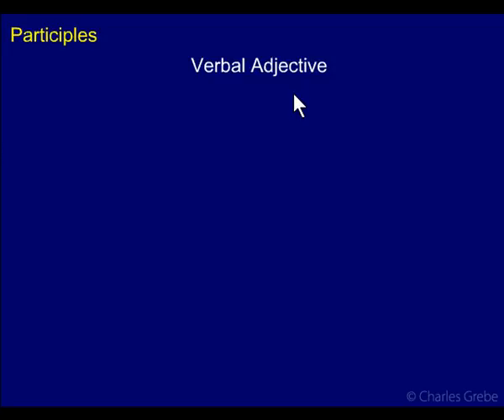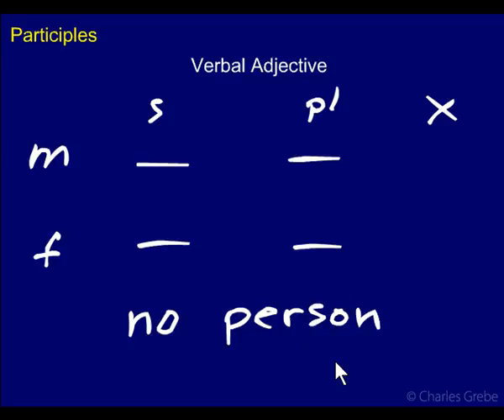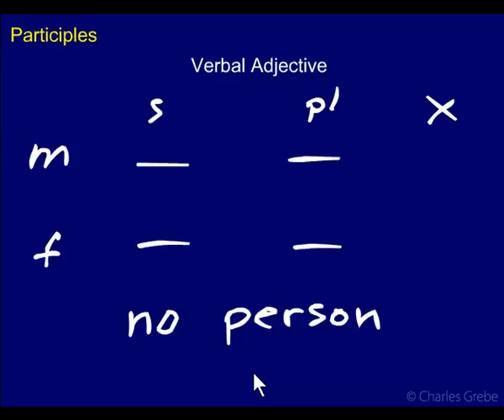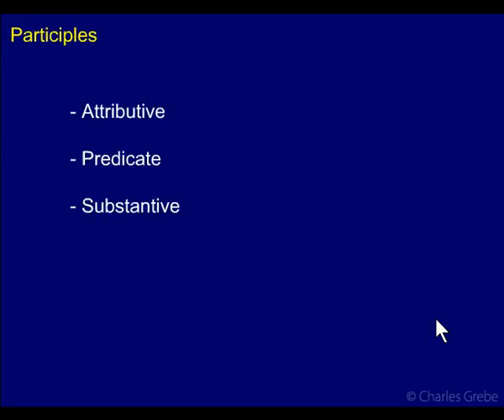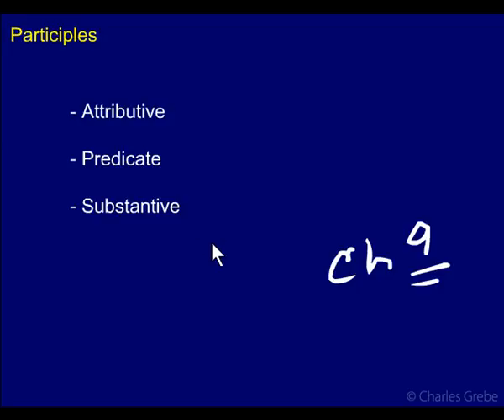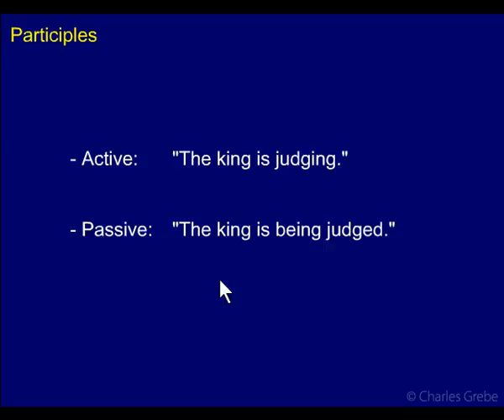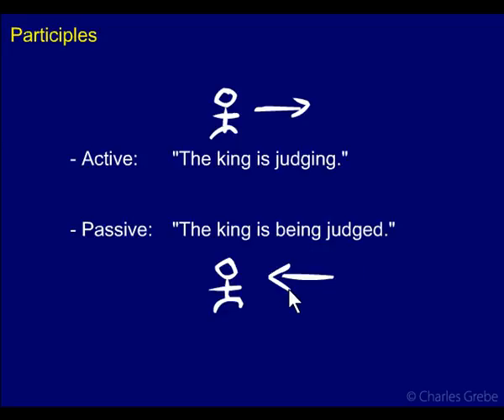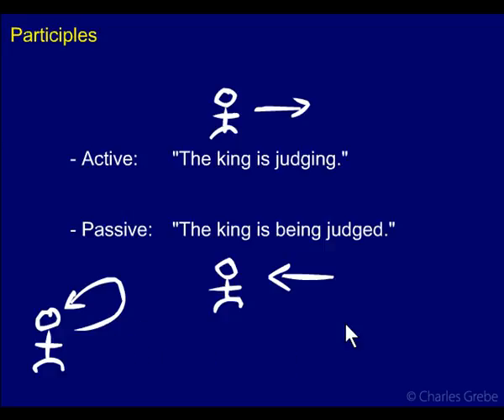16.01 Participles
16.01   Participles